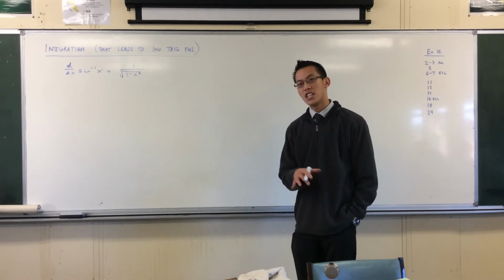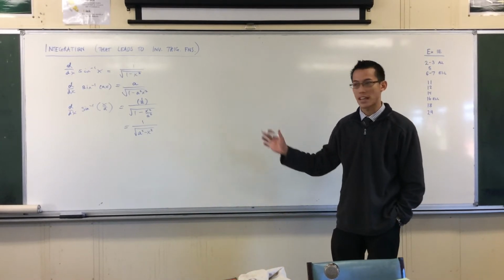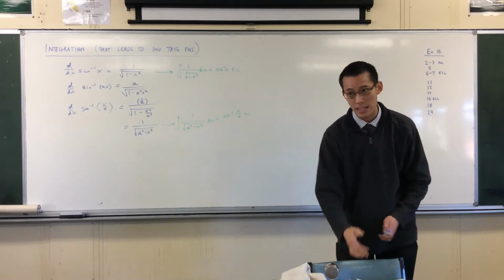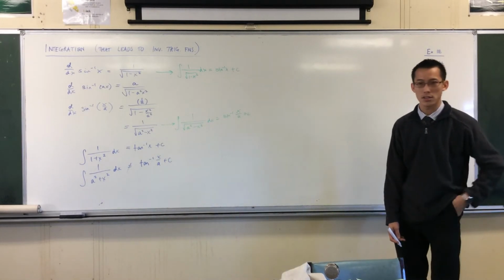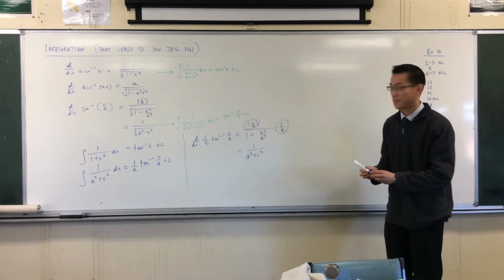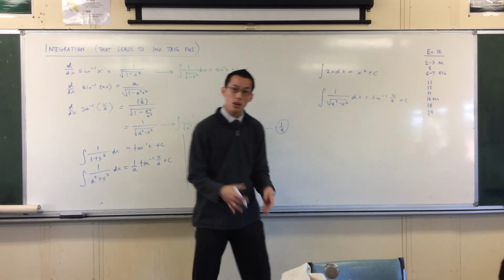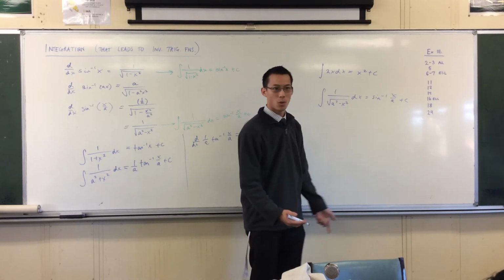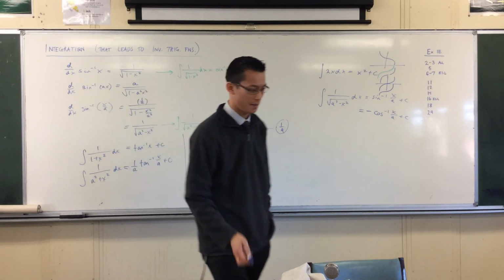Standard Integrals Involving Inverse Trigonometric Functions